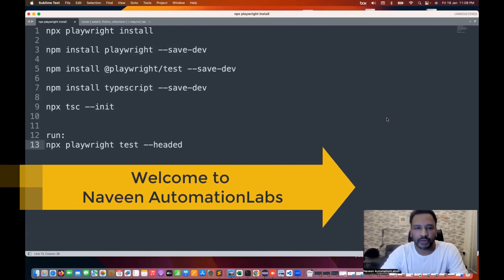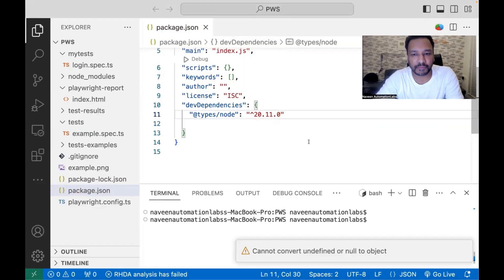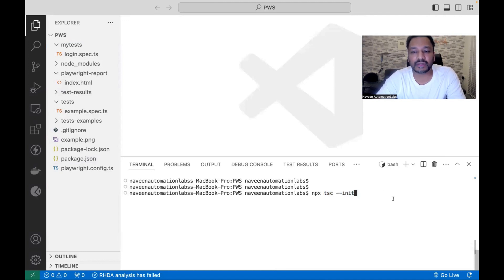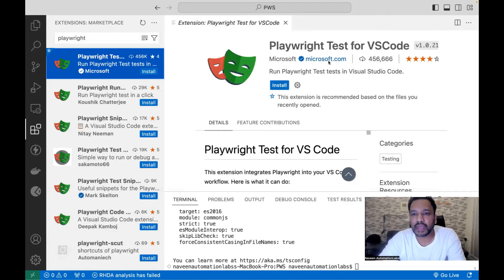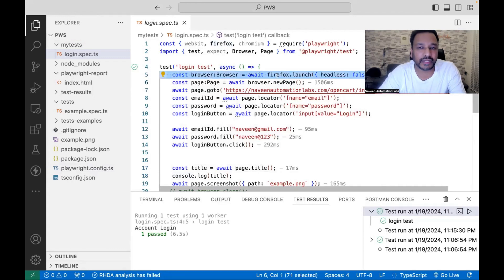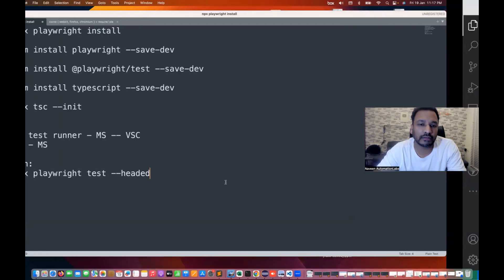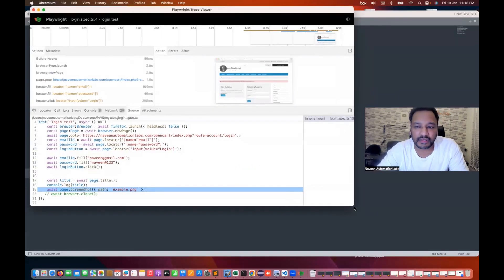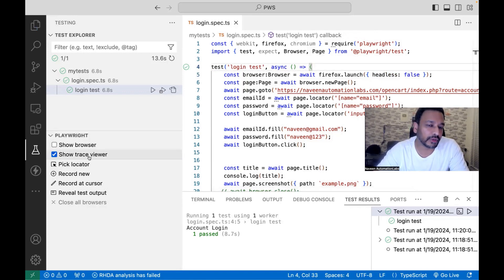#3 - Playwright - Test Runner Installation & Dependency Setup || tsConfig.json || package.json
In this video, I have explained how to install playwright test runner and setup playwright dependencies.
Setup tsConfig.json || package.json files.

Commands to be executed:
npm install playwright --save-dev

npm install @playwright/test --save-dev

npm install typescript --save-dev

npx tsc --init

Naveen AutomationLabs Paid Courses:
GIT Hub Course: